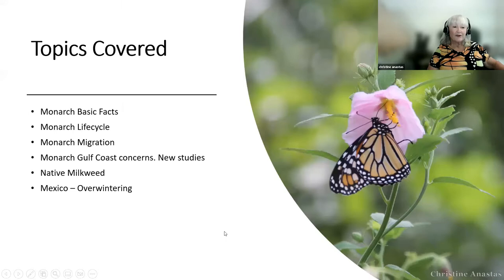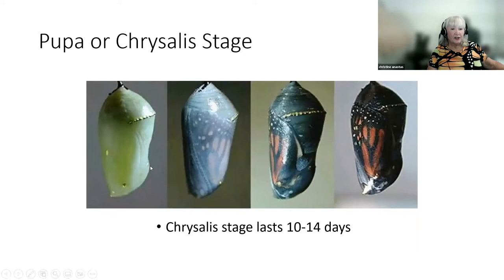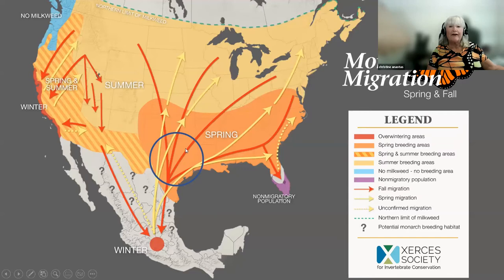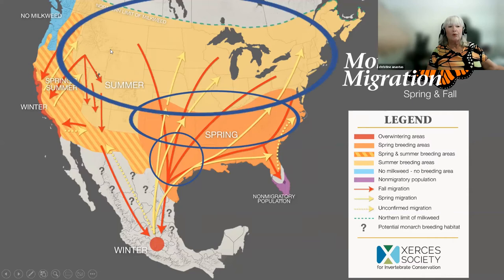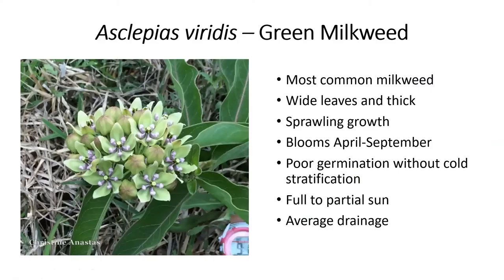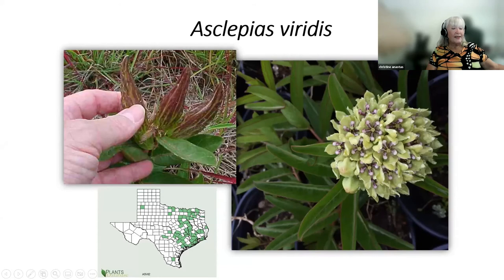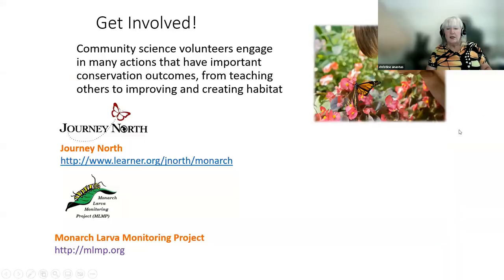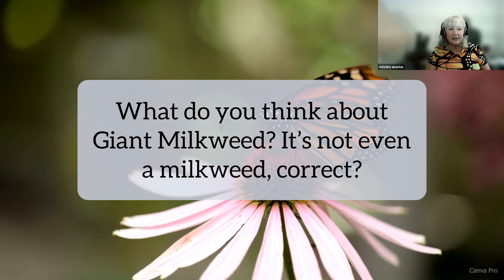Monarchs, Migration, & Milkweed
Program of the September 2022 chapter meeting.

This talk includes an overview of the Monarch life cycle and migration but focused on recent scientific studies and milkweed native to our area.

Chris Anastas is a Master Gardener and Master Naturalist. She has been conducting community science projects for monarch organizations since 2013 and currently participates in six different projects. Chris gives Monarch seminars for the National Wildlife Federation and other organizations on native milkweed and OE disease.